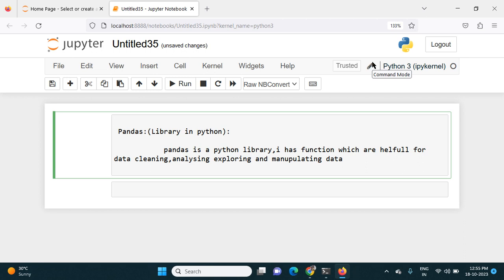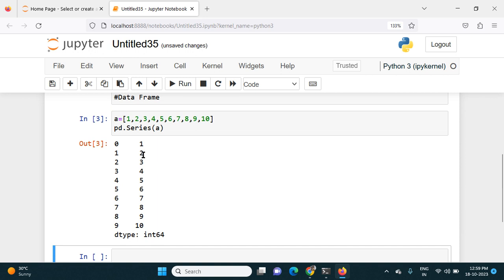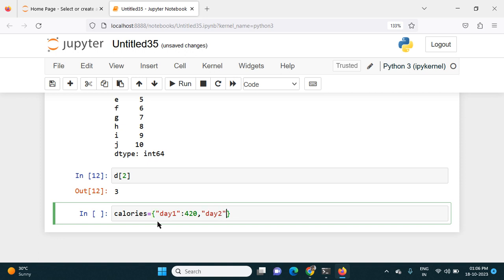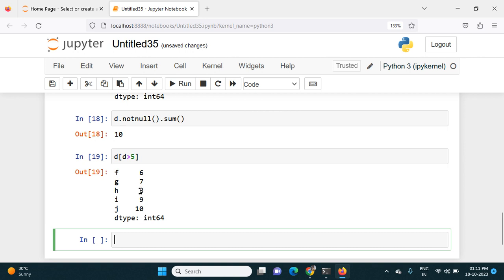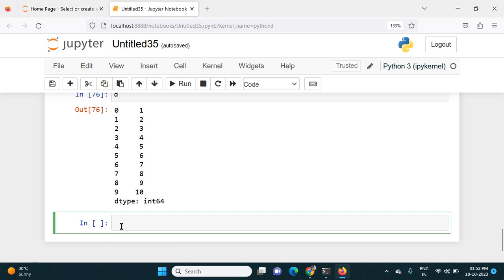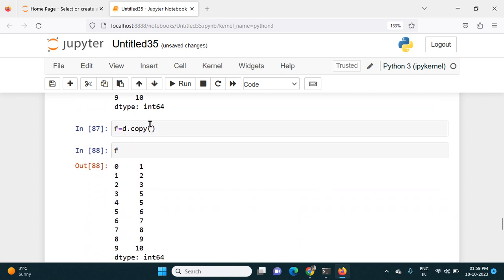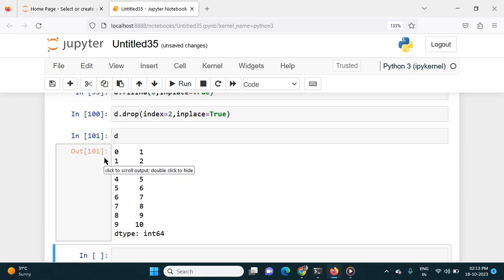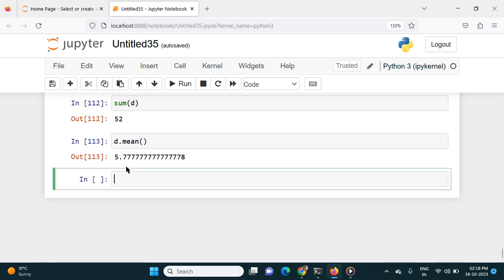🔍 "Pandas DataFrame Basics": Understanding Data Manipulation 💡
Explore the fundamental concepts of working with Pandas DataFrames in this informative tutorial. Learn how to manipulate and analyze data effectively, gaining a solid understanding of essential data handling techniques. Perfect for beginners and those looking to reinforce their Pandas knowledge. Start your data journey today! 📊📈🐼.This video is about the basics of pandas library in pandas, series in pandas.